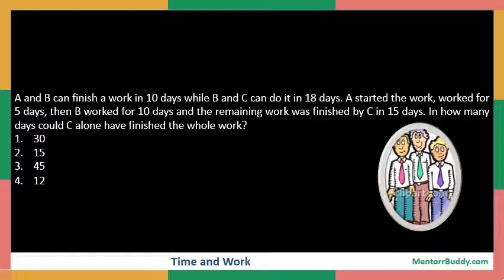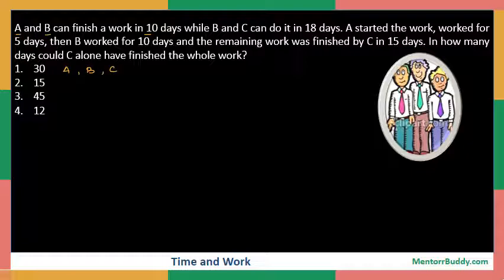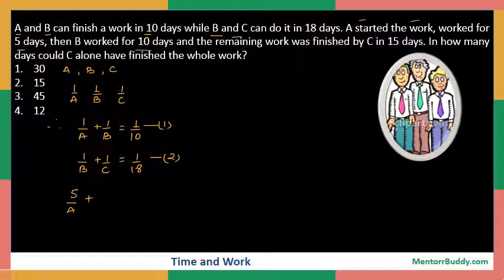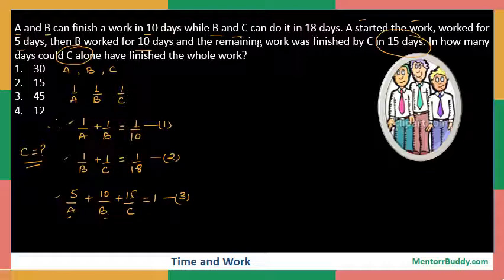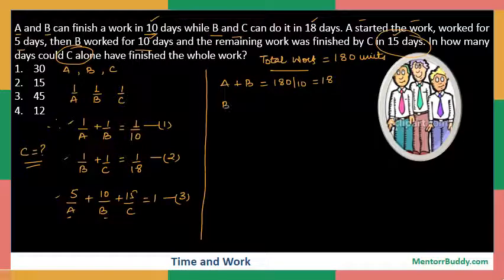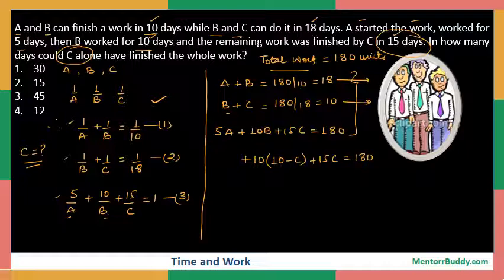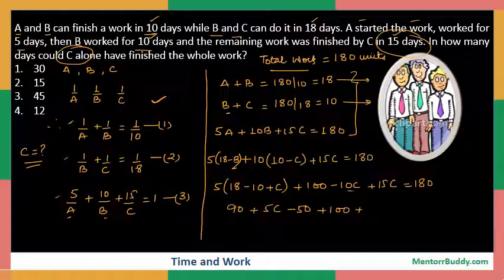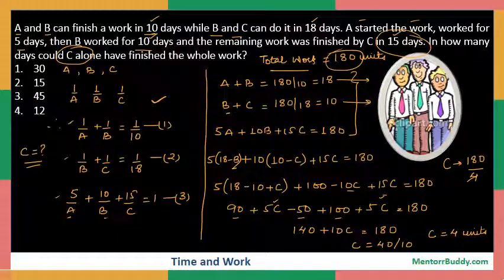Work, Pipes and Cisterns Q3